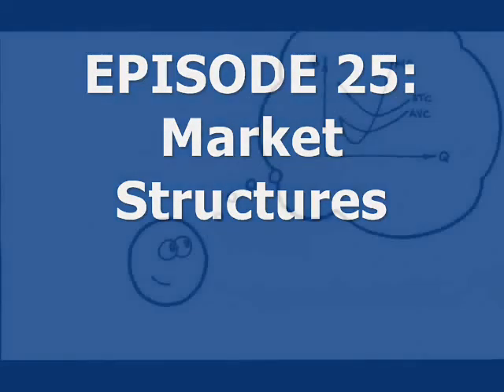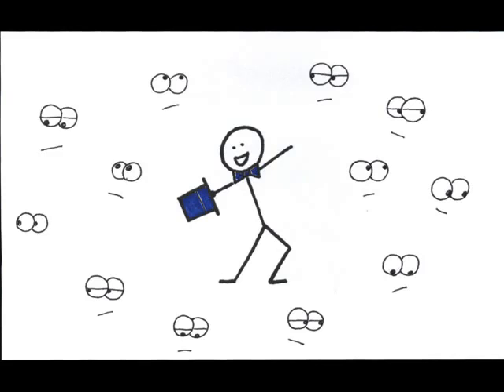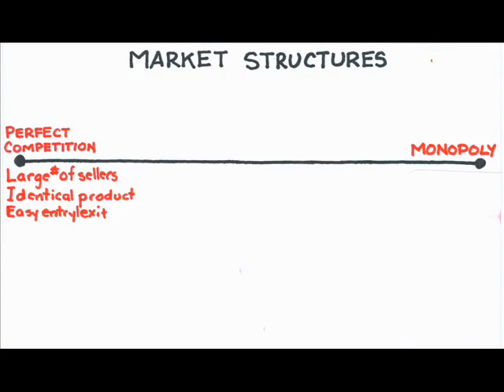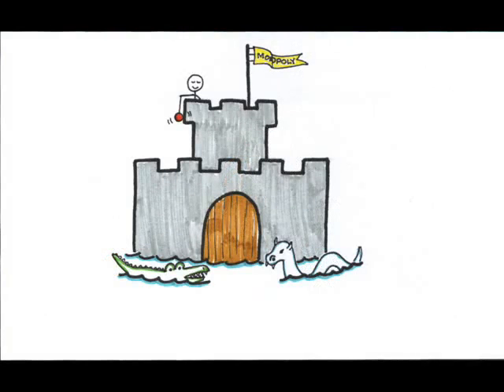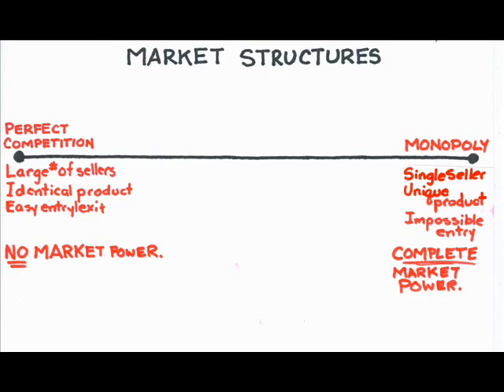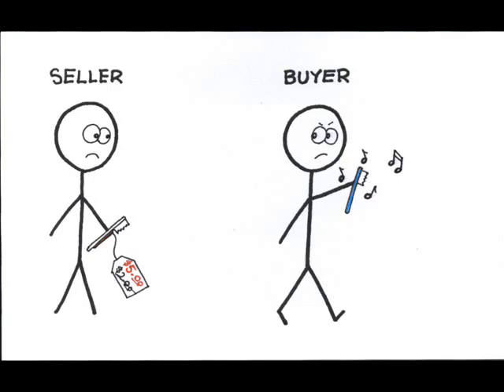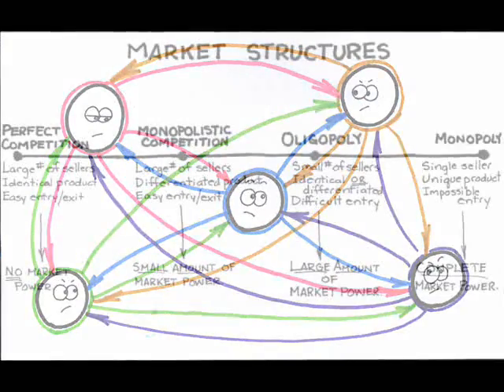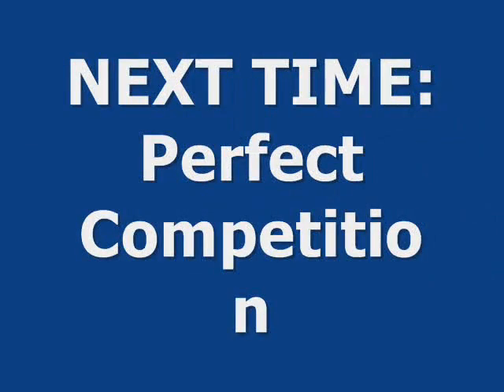Episode 25 Market Structures - YouTube